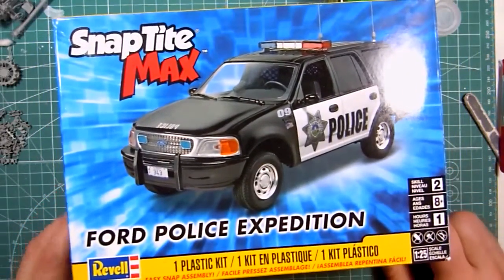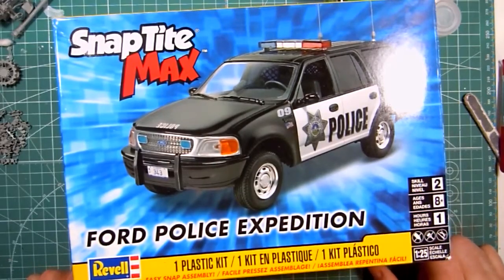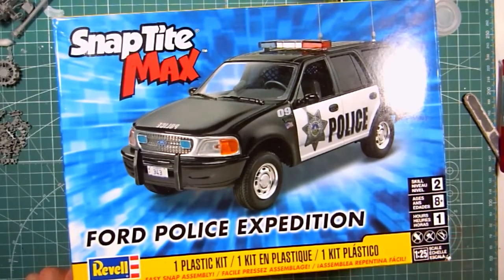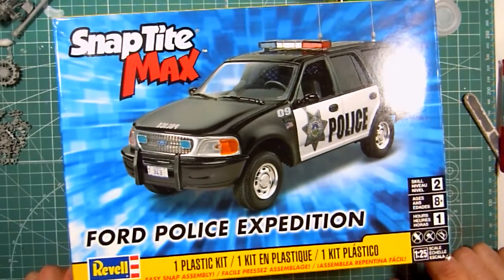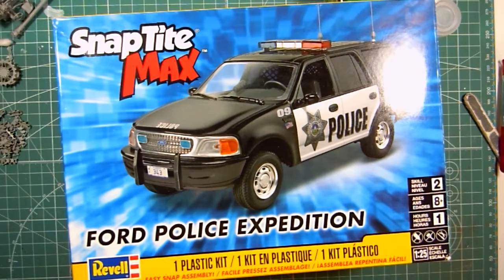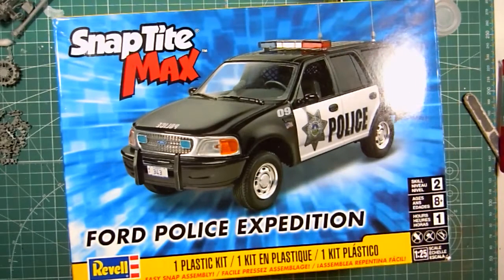CP101 Tribute Group Build - Entry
My entry into the CP101 Group Build